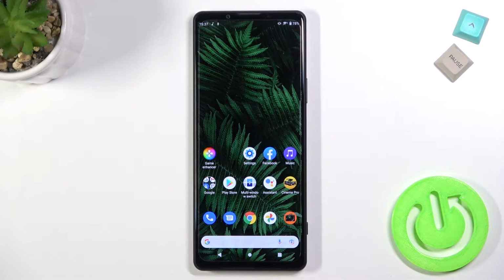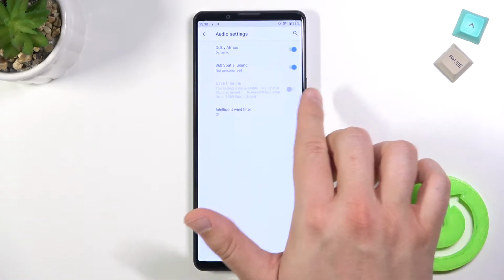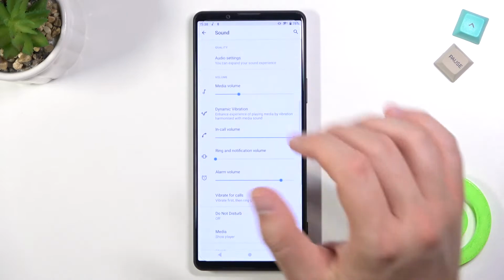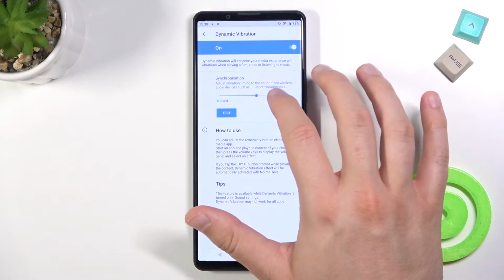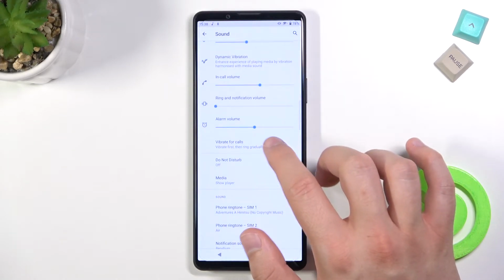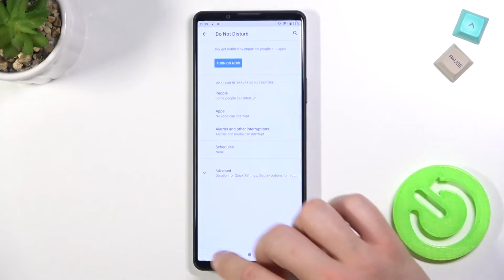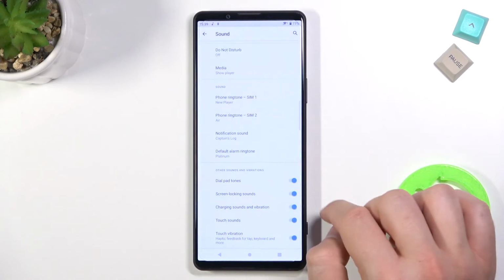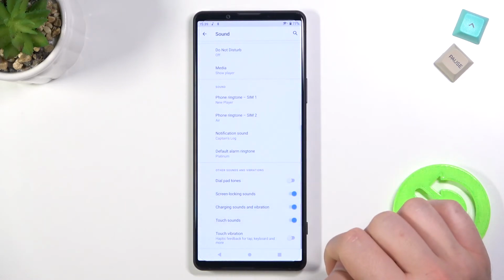How to Find & Manage Sound Settings on SONY Xperia 1 III – Adjust Sounds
Read more info about SONY Xperia 1 III:
Do you want to learn how to customize the sound on your SONY Xperia 1 III? Are you trying to figure out how to change the sound settings on your SONY Xperia 1 III? Along with the instructions, we show you how to locate and modify sound settings on the SONY Xperia 1 III in the video below. If you want to change the sound settings on the Sony Xperia 1 III, follow the video guide provided and you will be able to do it without difficulty. Let's have a look at the linked tutorial and see how you may change the sounds to your liking. Visit our HardReset.info YT channel to see a wealth of SONY Xperia 1 III instructions.

How to find sound settings on SONY Xperia 1 III? How to manage sound on SONY Xperia 1 III? How to change the sound on SONY Xperia 1 III? How to customize sound on SONY Xperia 1 III? How to personalize sound on SONY Xperia 1 III?